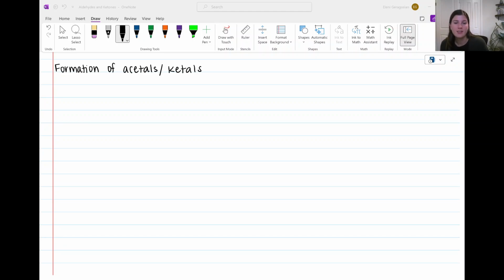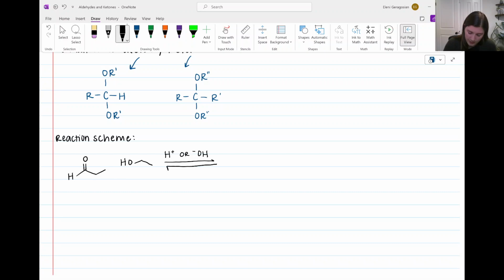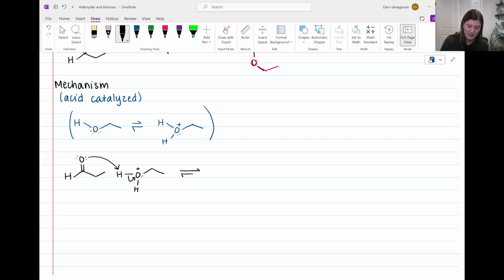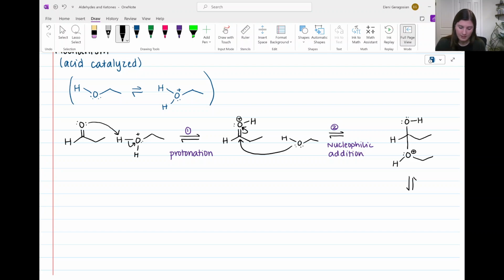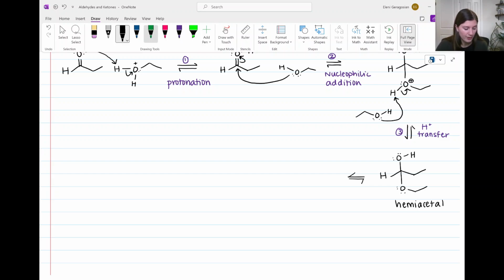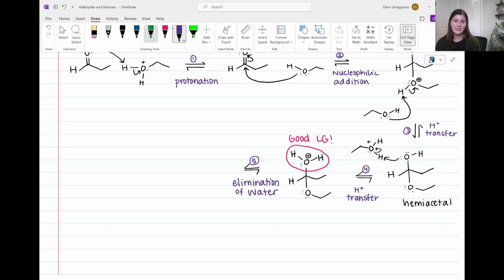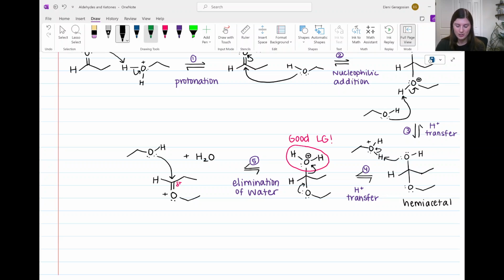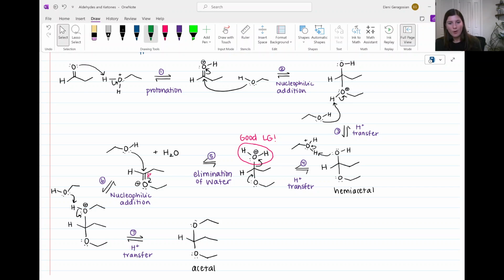Aldehyes & Ketones 13 - Formation of Acetals/Ketals